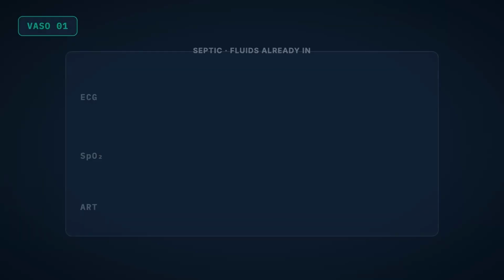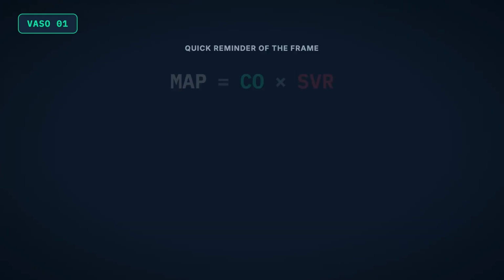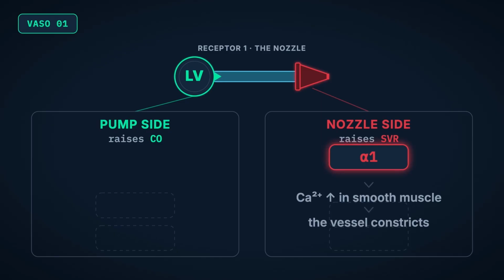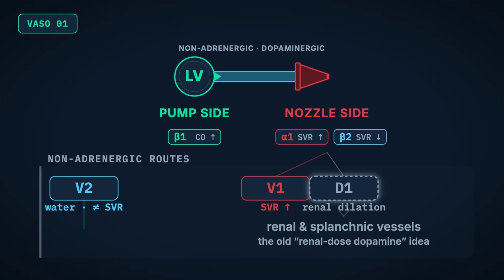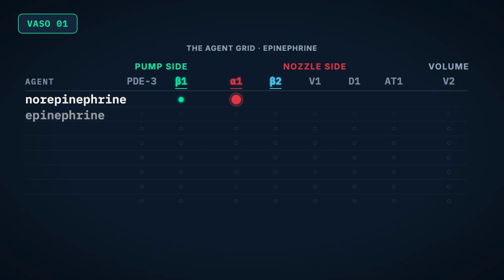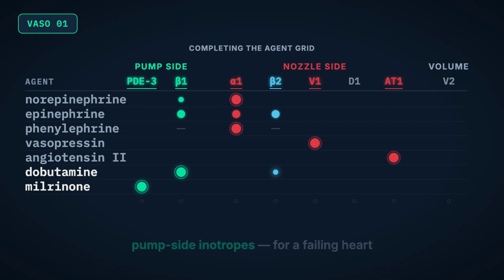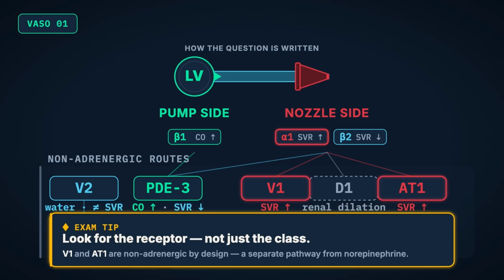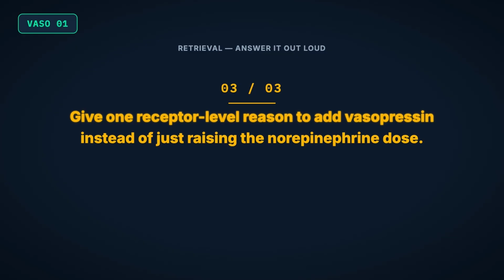Pressor or Inotrope? The Receptor Map Behind Every Vasoactive Drug (VASO 01)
Fluids are in — run appropriately, aggressively — and the MAP still isn't where it needs to be. The resident says, "let's start a pressor." The question that actually matters isn't which drug. It's which lever failed, and why this one.

This is VASO 01, the first stop in the vasoactives series, and it sits directly on top of HEMO 01–03: cardiac output is the pump, SVR is the nozzle, and every vasoactive drug is a tool that pushes on one of those two levers, or both. By the end you can map the eight major agents — norepinephrine, epinephrine, phenylephrine, vasopressin, dopamine, dobutamine, milrinone, angiotensin II — onto the receptor each one hits (α1, β1, β2, V1, D1, PDE-3, AT1) and the lever that receptor pulls; decide pressor vs. inotrope from the failed lever before any drug name comes up; and give a receptor-level reason why practice adds vasopressin instead of just raising the norepinephrine dose. One classic gets retired on the way through: renal-dose dopamine.

There are no doses in this lesson — deliberately. This is the map: receptor → lever → role. Doses, titration, and drug-specific safety live in the per-agent lessons, starting with VASO 02.

⏱️ Chapters
0:00 Cold open — fluids in, MAP still low
0:10 The question that matters: which lever failed?
0:28 Drugs are tools that push one lever, or both
0:54 Where this sits on the map (HEMO 01–03 → VASO 01)
1:14 MAP = cardiac output × SVR — pressors vs. inotropes
1:43 Predict: warm, flushed, bounding — pump or nozzle?
2:08 Receptor logic — the same axis your body runs
2:29 Alpha-1 — the nozzle receptor
2:43 Beta-1 — the pump receptor
2:56 Beta-2 — dilates, partially undoing alpha-1
3:09 Vasopressin — V1, the non-adrenergic route
3:39 Dopaminergic receptors — and the renal-dose myth
4:00 Milrinone — the inodilator
4:20 Angiotensin II — the third pathway
4:37 Pearl: learn the receptor, learn the drug's job
4:51 The agent grid — norepinephrine first-line
5:04 Epinephrine — behind vasopressin
5:24 Phenylephrine — pressure up, flow down
5:39 Pitfall: "vasopressor" doesn't mean pure vasoconstrictor
5:56 Adjuncts, inotropes, and dopamine's demotion
6:30 Predict: post-MI, low output — pump or nozzle?
6:52 Mixed and refractory — add a different receptor
7:18 Exam tip: receptor, not class
7:36 At the bedside — extravasation risk
8:00 Redraw recap — one picture
8:27 Test yourself — 3 questions
8:56 Next: VASO 02 — norepinephrine in full

▶ Next — VASO 02, Norepinephrine in full: the receptor detail, the titration logic, and yes, the doses.

The Acute Atlas · Your map through acute care.